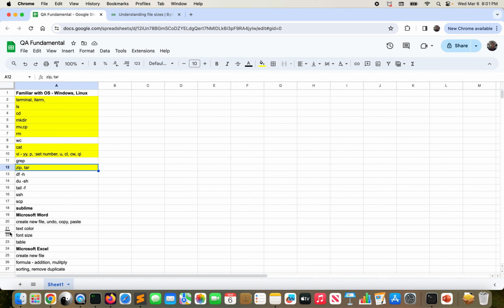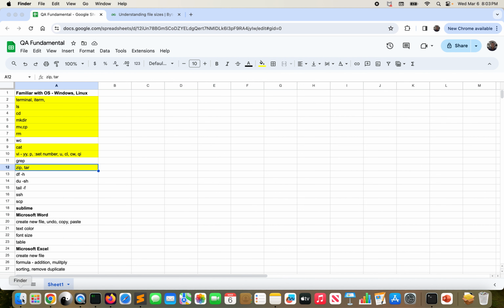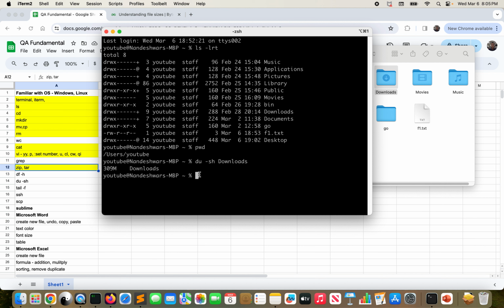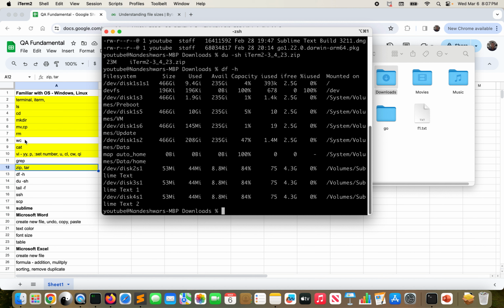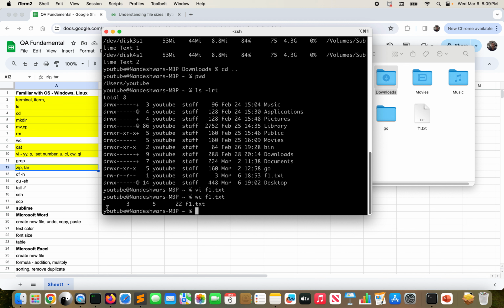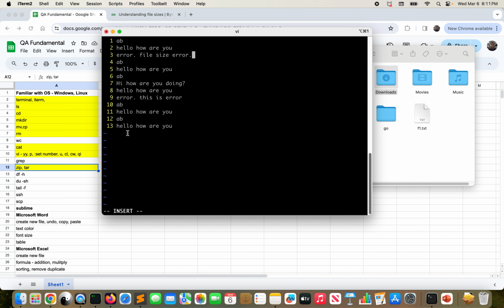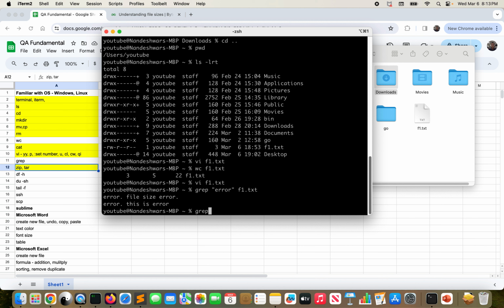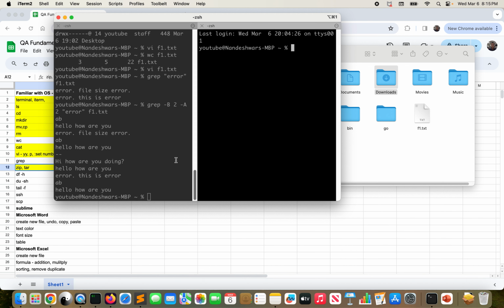QA Fundamental - df, du, grep, wc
QA Fundamentals
commands
df
du
grep
wc